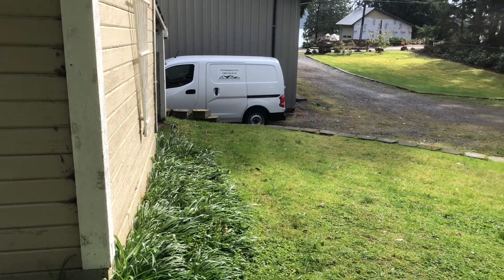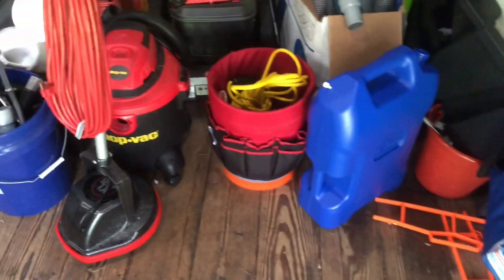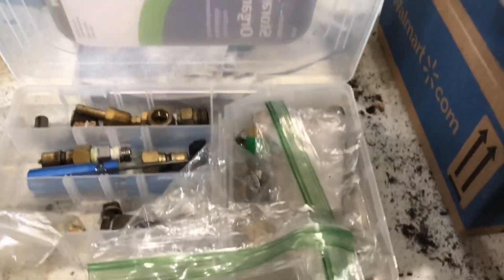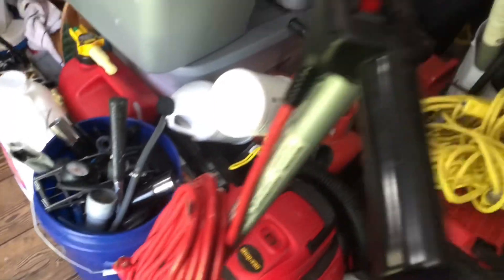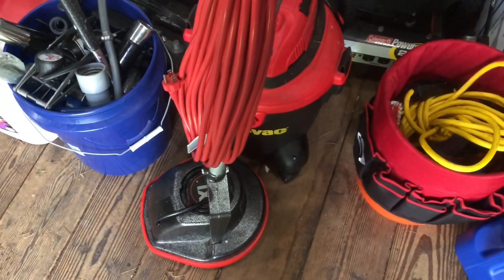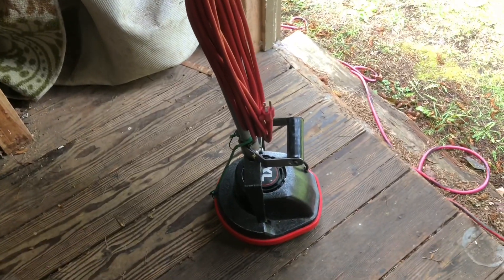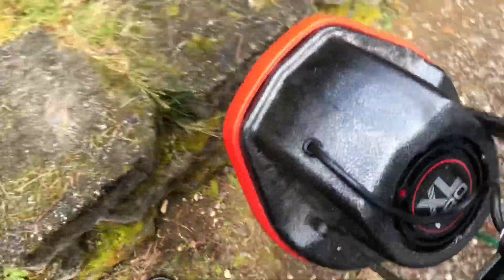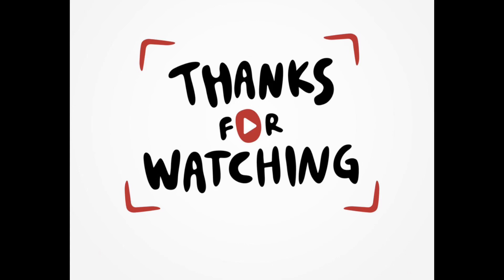Oreck Orbiter Carrying Handle Modification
Oreck Orbiter